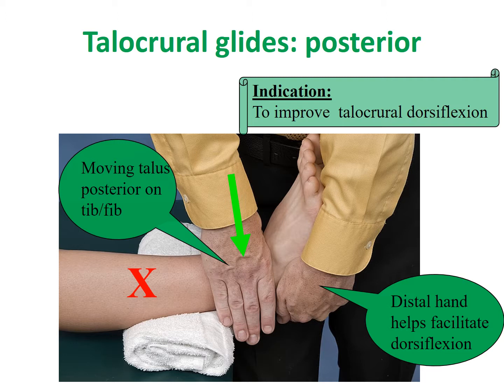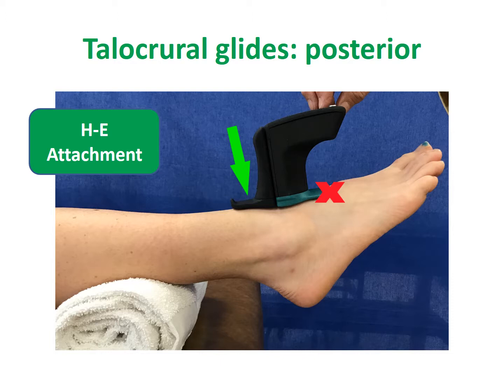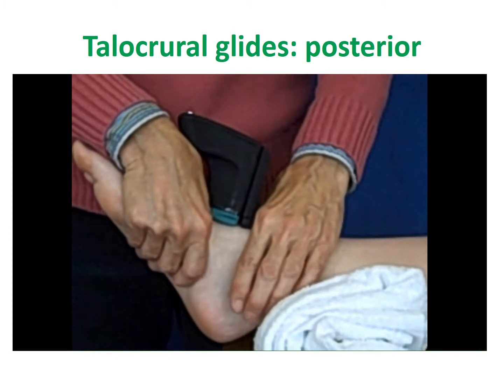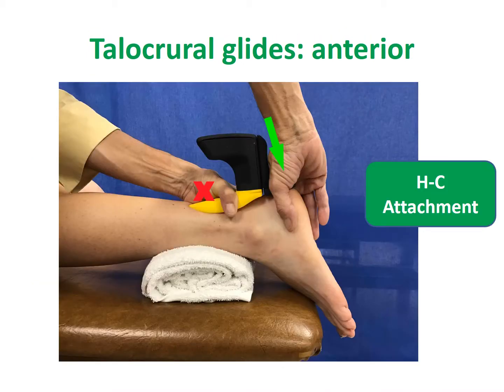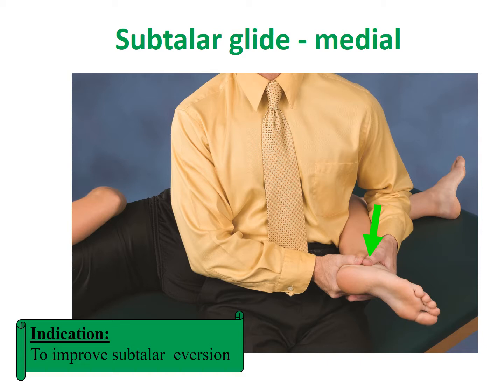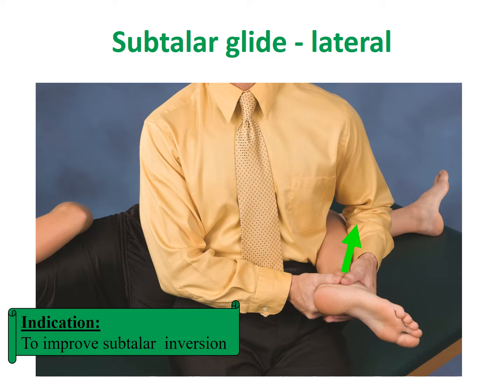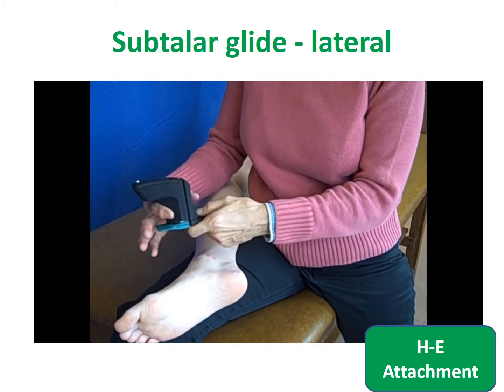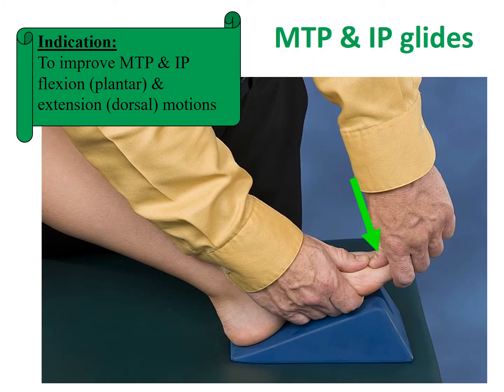The Mobil-Aider: Ankle & Foot Mobilizations Learning Module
The Mobil-Aider is an innovative, portable, and affordable device used to quantify joint mobility.   It takes the “guessing” out of joint assessment.